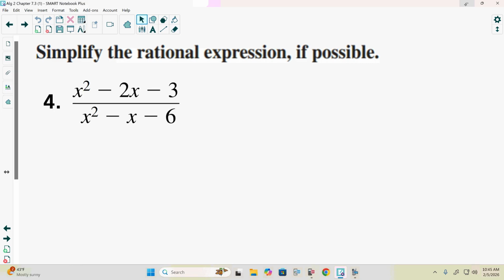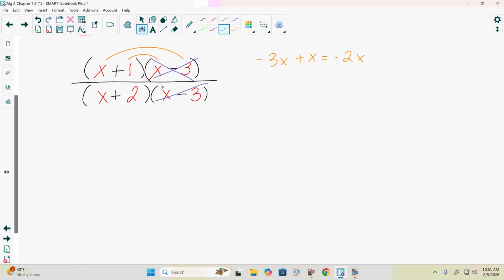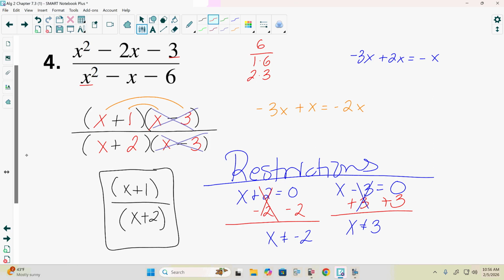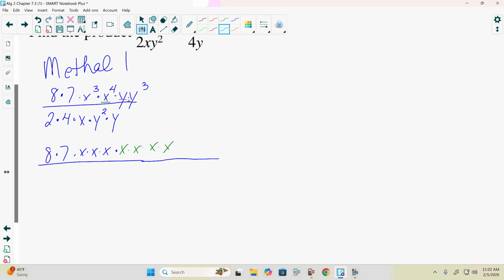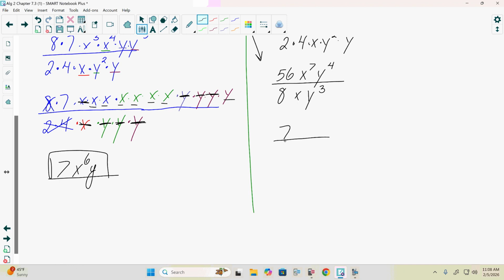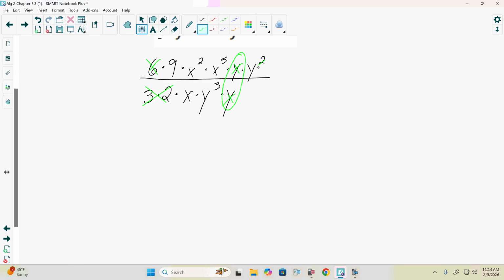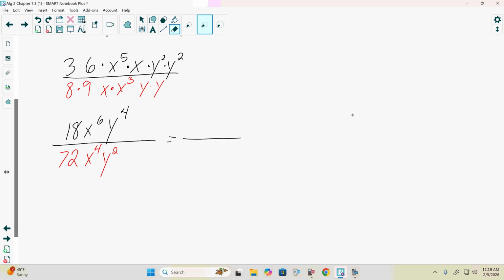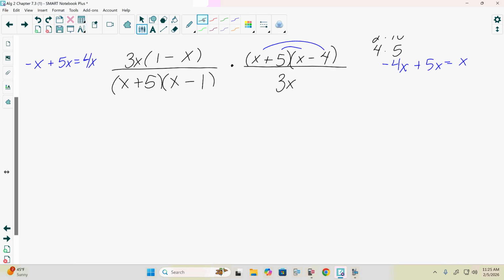Algebra 2 Chapter 7.3 (1b)